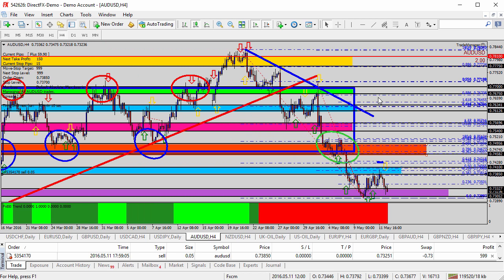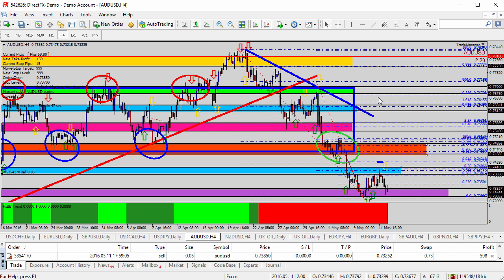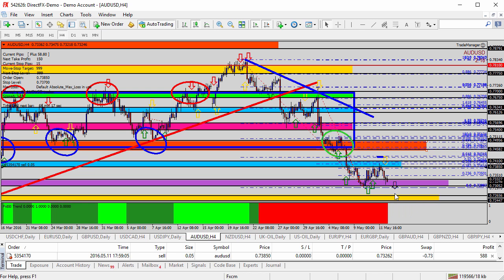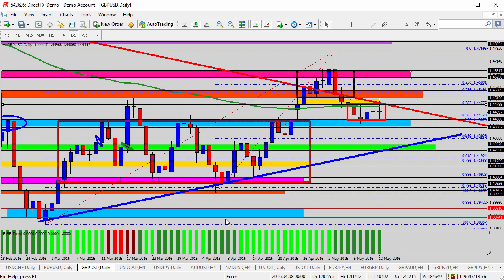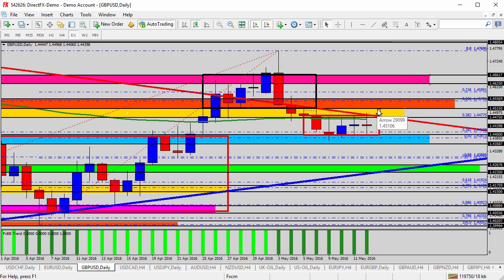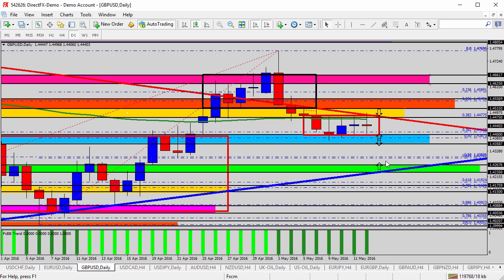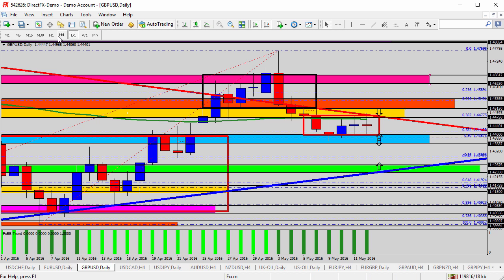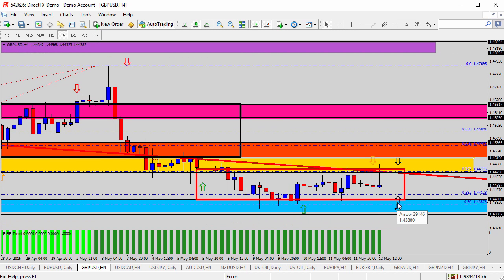FX Trading - Forex Update: GBPUSD Selling Retest of Resistance or Break of Support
Of course, last week, we saw cuts interest rates in Australia. Monetary policy news causing a free fall for this currency pair over the past week or so. So, in the direction, in that direction of momentum and trend and sentiment, we were looking for a sell or a short into resistance. As you could see down here, took a short at 0.7385. Currently sitting with about 60 pips of profit on the trade. Saw a couple of pips more a little while ago, but right around the 60-pip mark at the current moment.

Testing into our support zone. Take a look at the purple-shaded area down here, between 0.7305 and 0.7330. It’s sitting right there right now. If we can get a breakdown of the 0.7300-level today, we’ll look for much more profit out of this pair as we look for it to push back down into the mid to low-0.7200s for the day today. Of course currently we’re protecting profit. My stop loss, using the trade manager, has now been moved to 15 pips of profit, so the worst case scenario is all of a sudden the market turns around and goes back up and takes us out with 15 pips of profit.

We’re at a decision zone. The purple-shaded area is clearly support and has been for the past few days. So, at this decision point right here, it’s clearly an opportunity to take some profit. We have 55 to 60 pips of profit. You could close some profit. Close all of the trade. Close a portion of the trade. It’s a good point to make a decision. Move your stop loss into profit as I’ve done already. All this is a point to make a decision about your trade if you’re open and live on this sell from yesterday’s live Trade Room.

Okay, now let’s move on over to the Greater British Pound versus the US Dollar [GBPUSD]. Of course over the past couple of days, we’ve been warning about potential volatile news that we had at 7AM Eastern US time today. Doesn’t seem to be quite as volatile as you might have thought. It didn’t pose a directional change. Let’s say that. While it did jump around a little bit at the 7AM hour – went up, down, up, down -, now we don’t see any real significant follow through or significant change in the currency pair. So, I think we go back to the way we were trading it prior to this potentially volatile news that we had today, which was going short on rallies to resistance or looking for the breakouts underneath support.